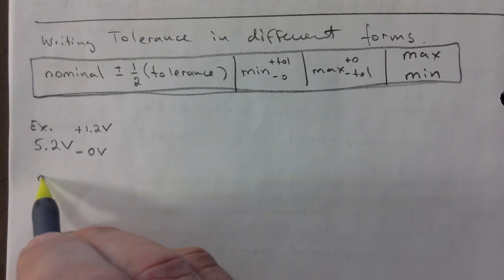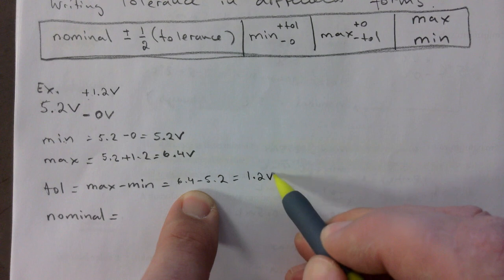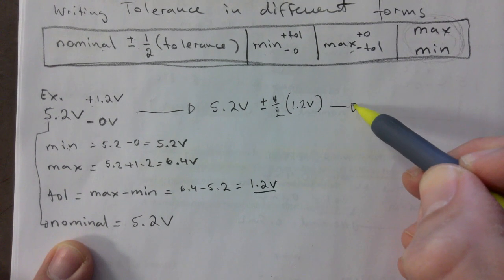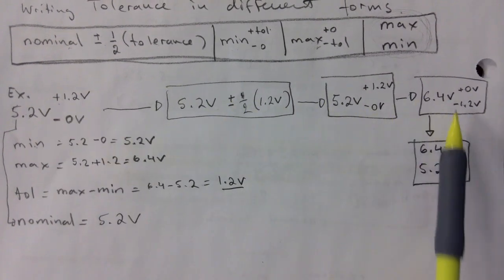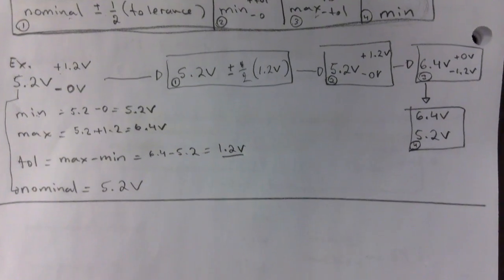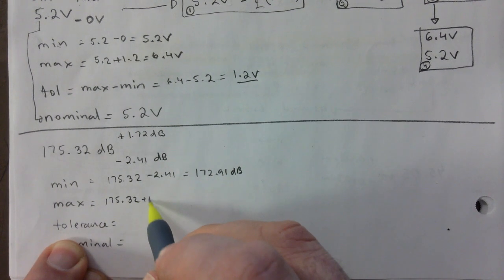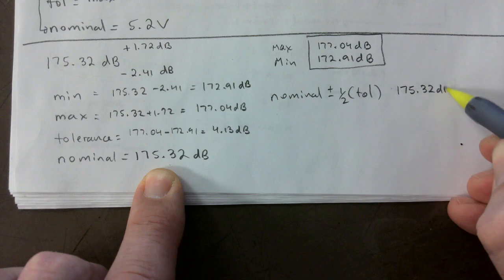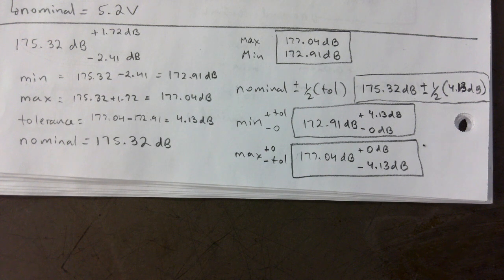ESMR4S 03 CH 2 PM TOLERANCE 3